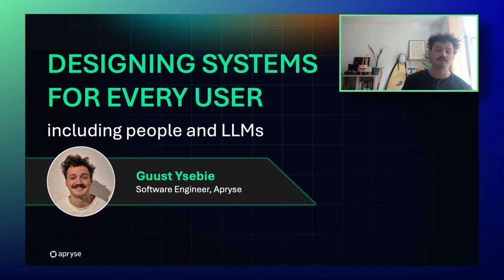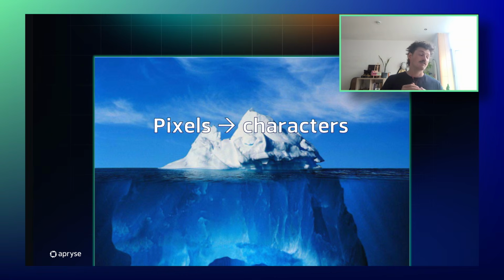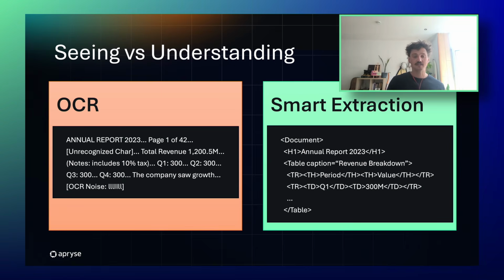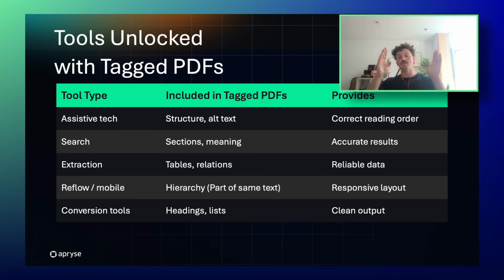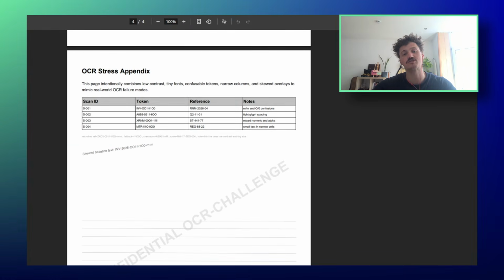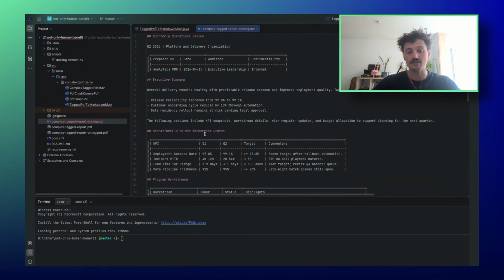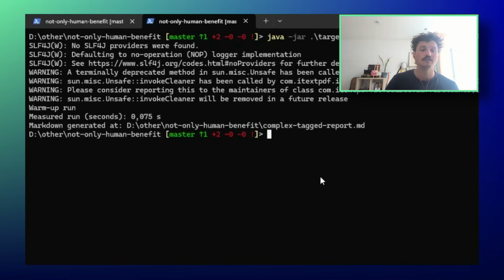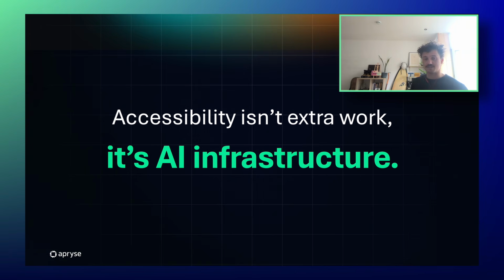Design systems for every user including people and LLMs | ODSP916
Accessibility is often viewed as a usability feature or compliance requirement, important but secondary. In AI‑driven systems, that no longer holds. LLMs interpret the content we produce, and their reliability depends on structure, semantics, and clarity. Accessible content is easier for humans and machines to understand, process, and reuse. This session reframes accessibility as a systems‑level engineering concern, showing why it outperforms OCR and leads to safer, more predictable AI outcomes.

𝗦𝗽𝗲𝗮𝗸𝗲𝗿𝘀:
 * Guust Ysebie

ODSP916 | English (US) | Responsible AI

Chapters:
0:00 - Shared accessibility challenges for humans and LLMs
00:01:16 - Explanation of the PDF drawing language and rendering process
00:03:03 - LLMs can extract data well from structured PDFs
00:04:19 - Tagged PDFs provide HTML-like text structure with visual fidelity
00:04:52 - Structured PDFs enable better tool development and accessibility
00:06:12 - Overview of the sample PDF document with tables, lists, and watermark
00:09:23 - Semantic loss in traditional OCR causes missing sublists
00:10:17 - Key takeaway: design documents for understanding, not just rendering
00:10:52 - Benefits of accessible PDFs: smart data extraction, easy search, AI-ready